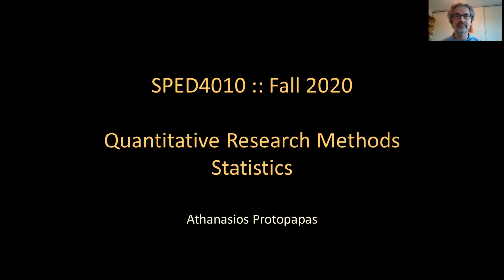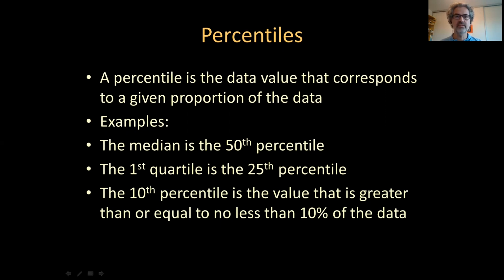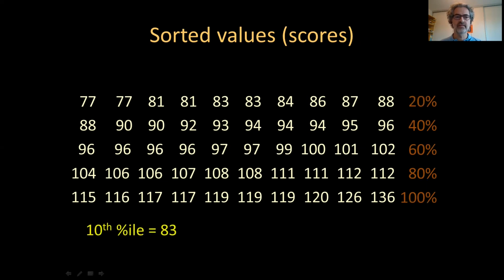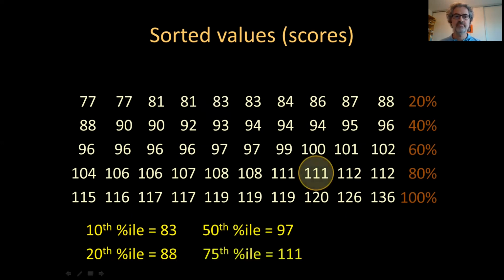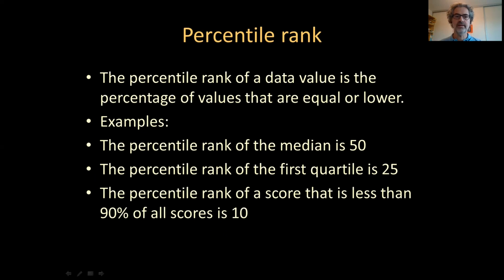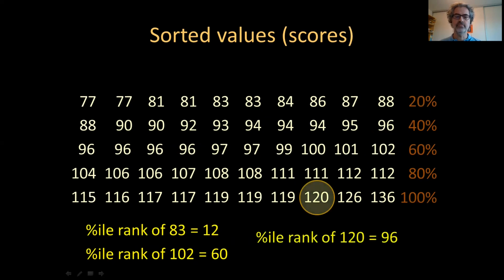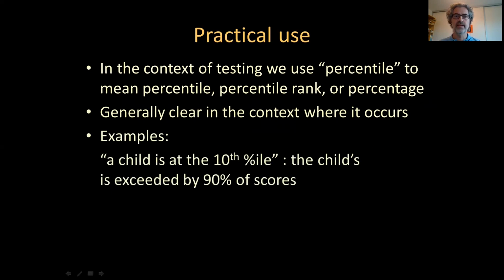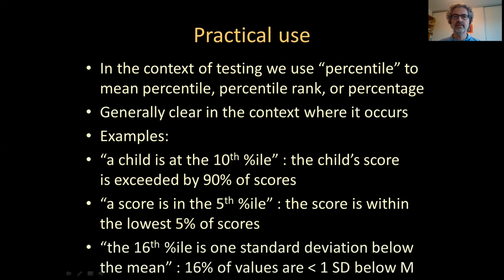Stats 97 Percentiles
In this video I explain what percentiles are.